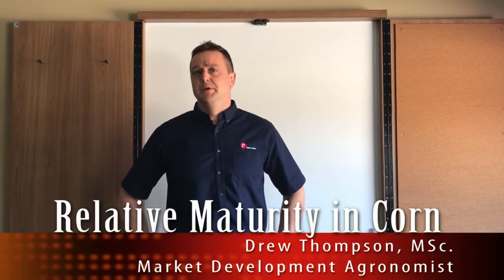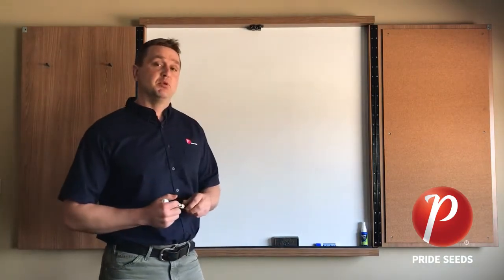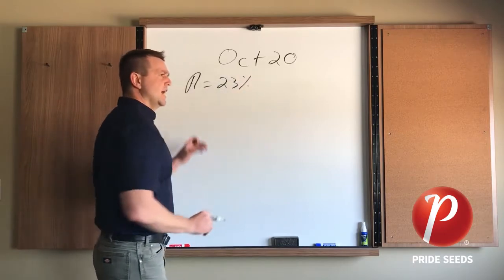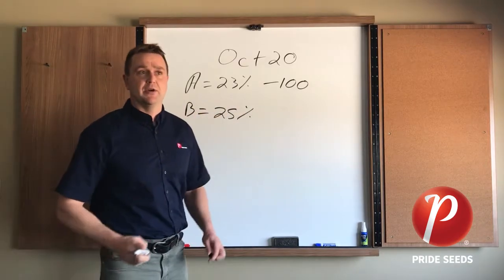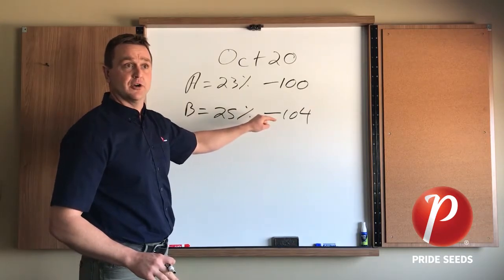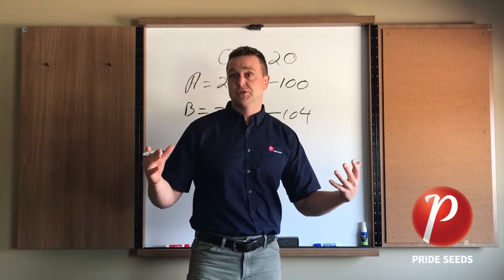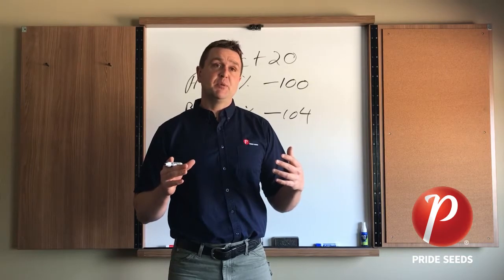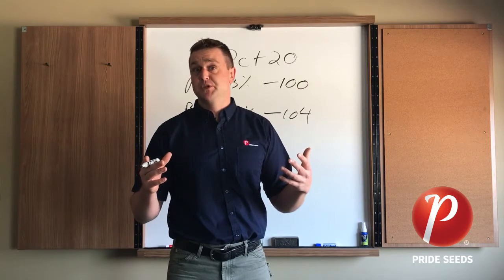Relative Maturity in Corn